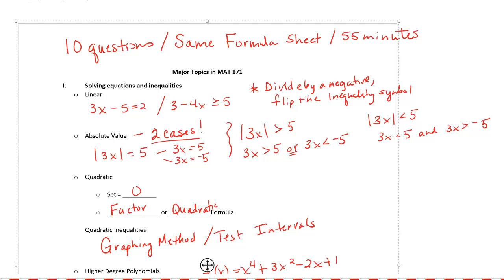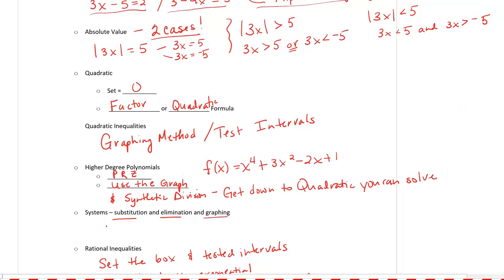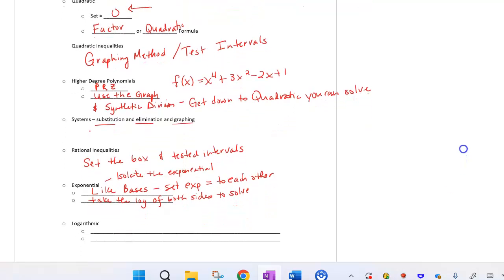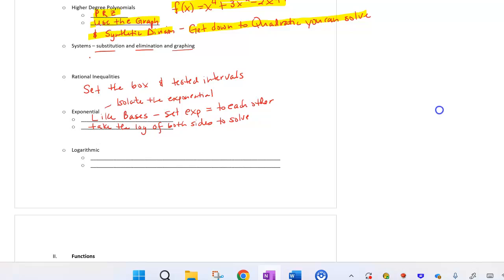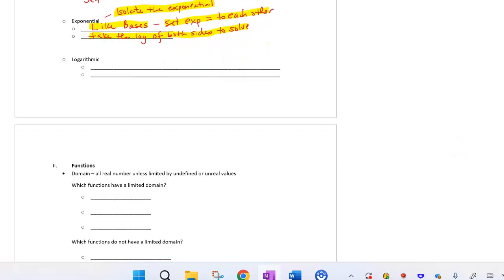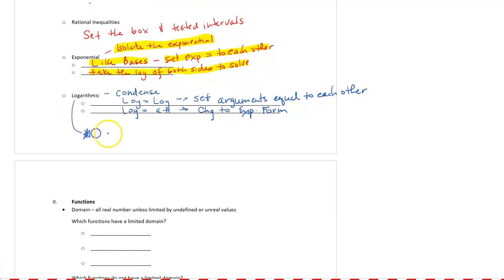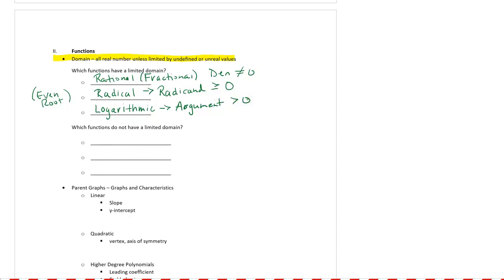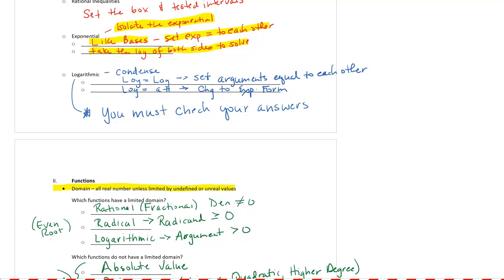Final Exam Review Part I RCC 115038